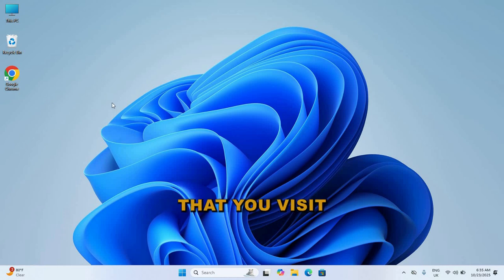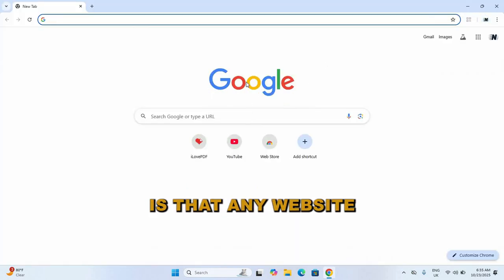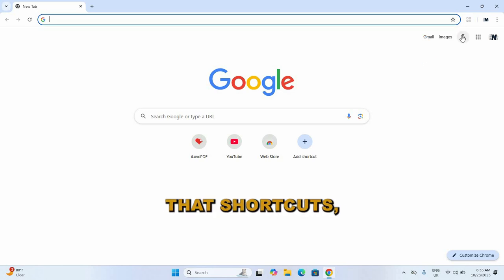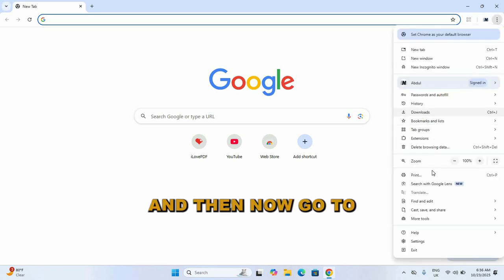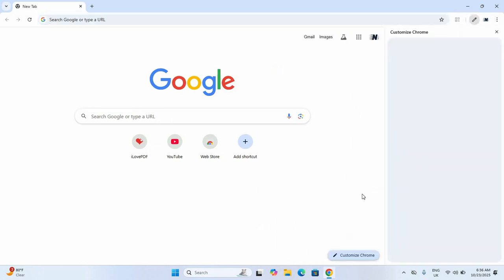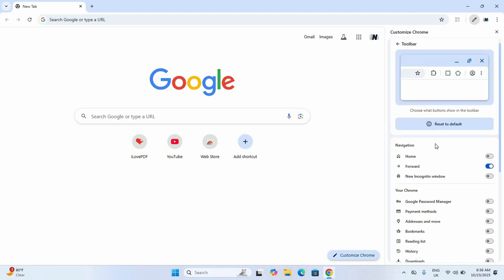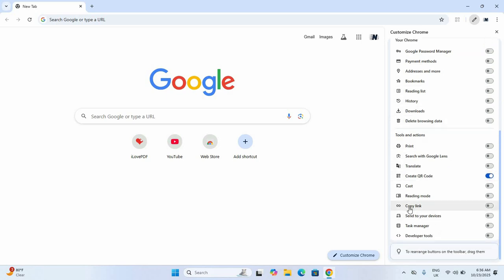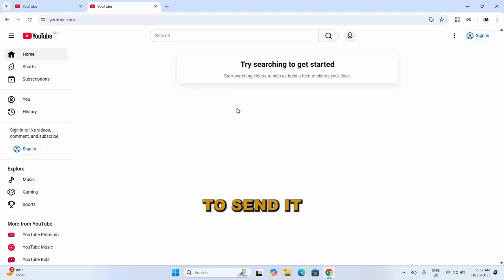How to Get Shortcut to Copy any URL in Chrome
Tired of manually selecting the entire URL in your Chrome address bar? In this quick tip video, I'll show you the ultimate keyboard shortcut to copy any website address instantly.

This simple trick will save you countless clicks and seconds every day, making sharing links and saving URLs faster than ever. Boost your browsing efficiency with this must-know Chrome secret.